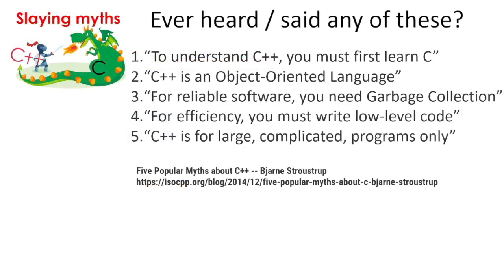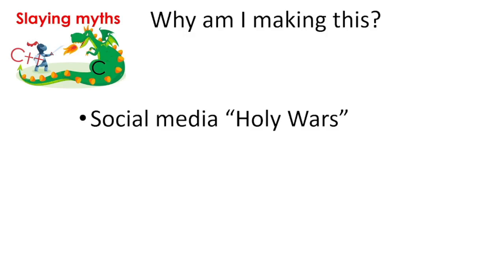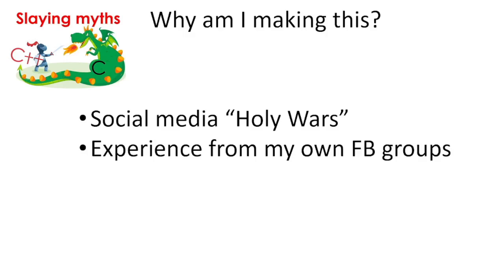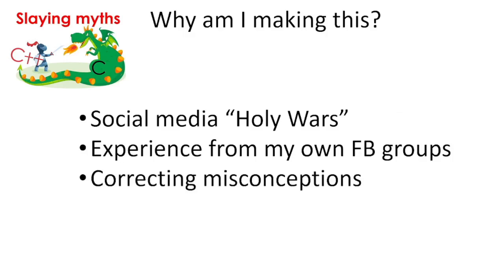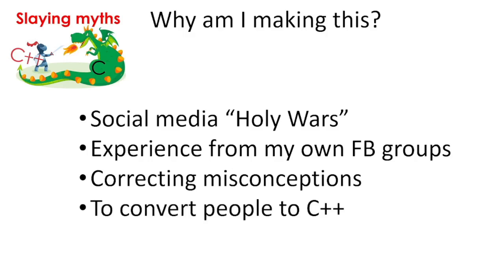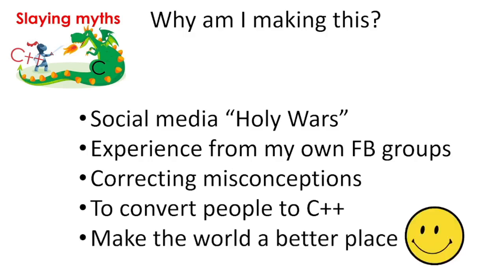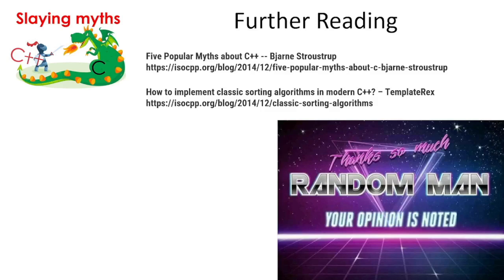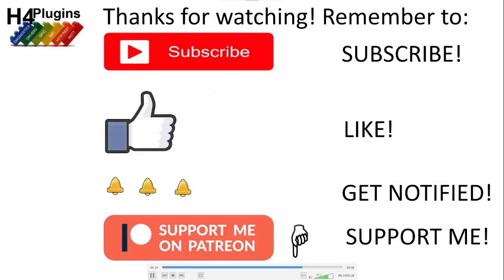Slaying C++ myths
Cutting through the hype of why many C++ naysayers are just WRONG! C++ - when used well - is almost always comparable (if not better) than C code. When used for data structures then "rolling your own" code,  you are almost certain to always lose unless you are a professor of data structures at the University of The World's Best Coders...

Just knuckle down and embrace C++ for it's huge gains in productivity, huge savings in debugging and simply it's  all-round much-better-than-C-for-almost-everythingness